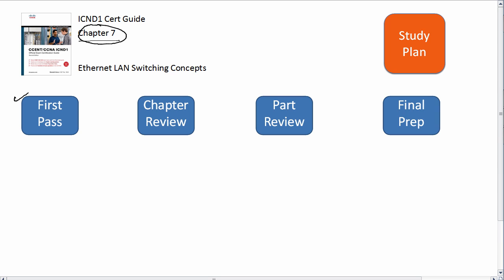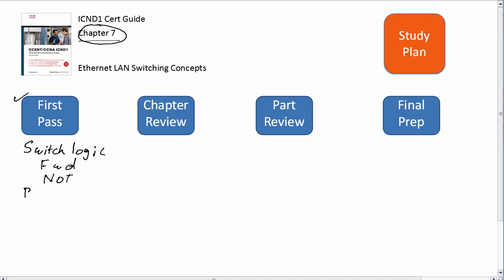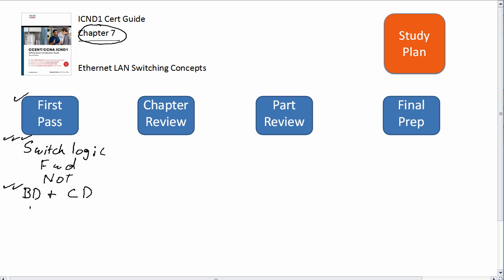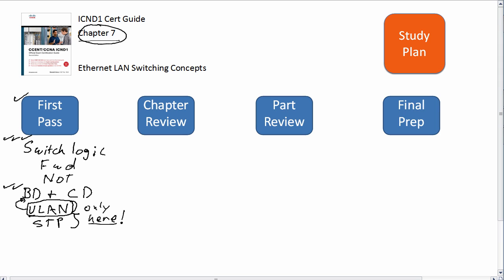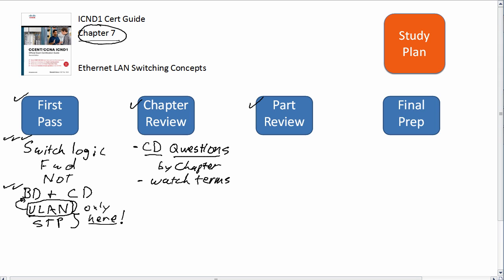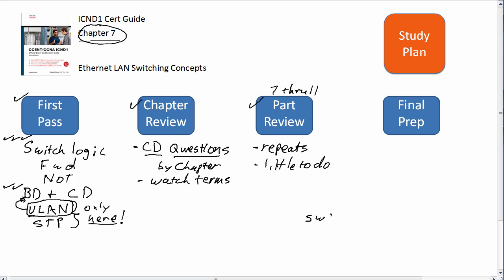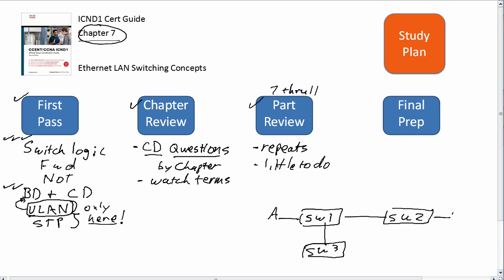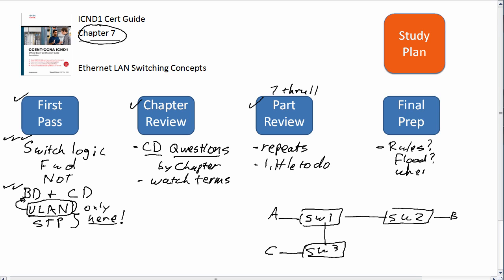ICND1 Cert Guide Chapter 7 Study Plan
A video from the book's author, with advice on where to focus, what is more or less important, and tips on the technical topics that cause people trouble.